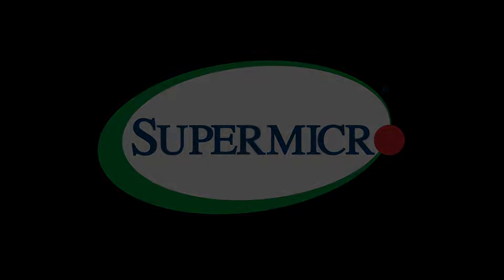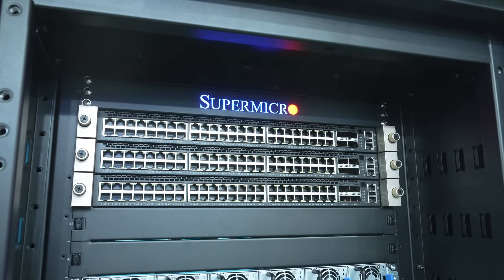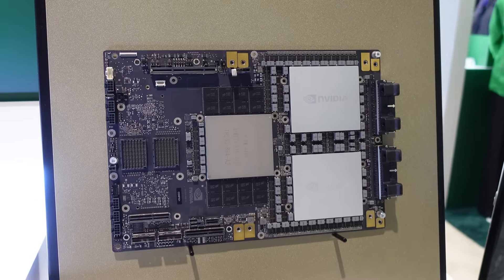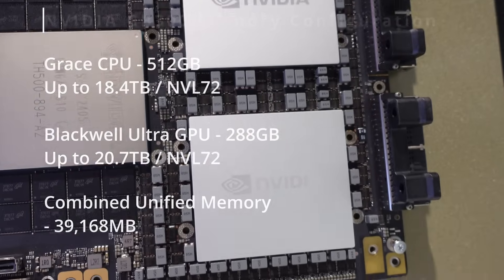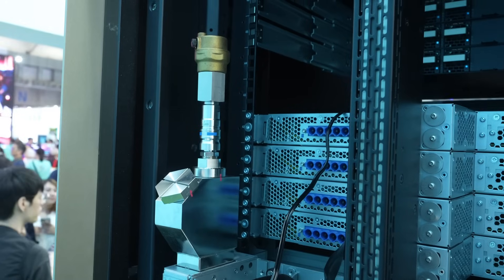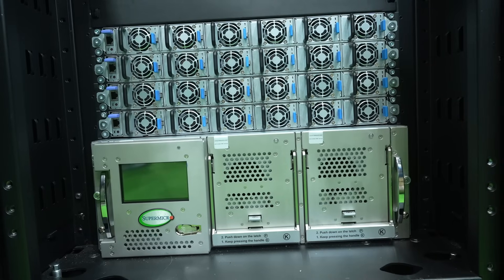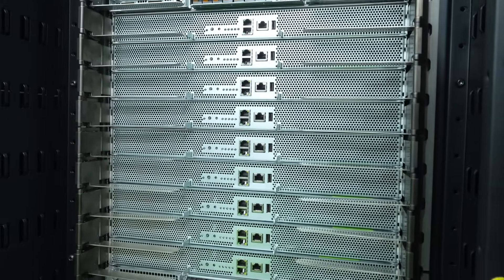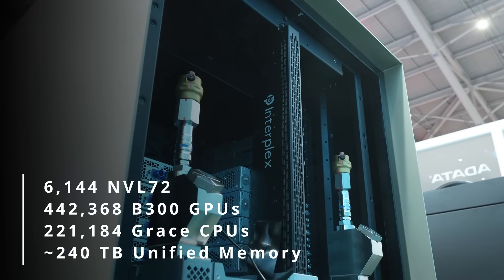How Many GPUs Can You Fit In A Rack? - Supermicro NVIDIA GB300 NVL72